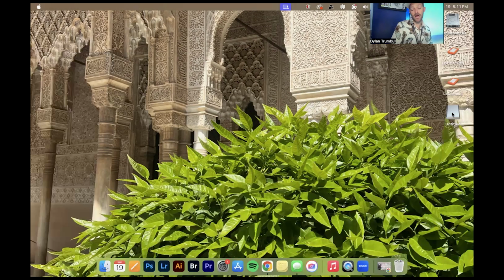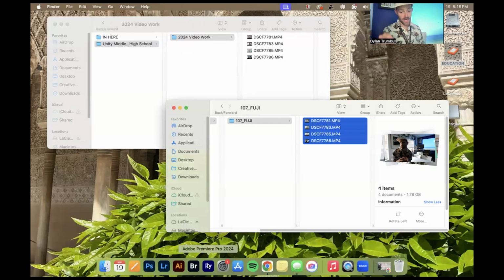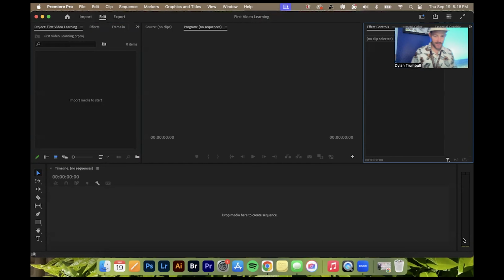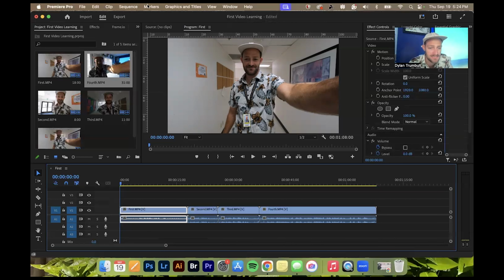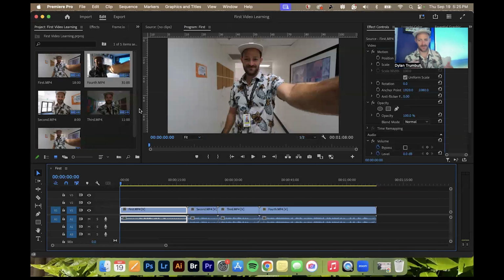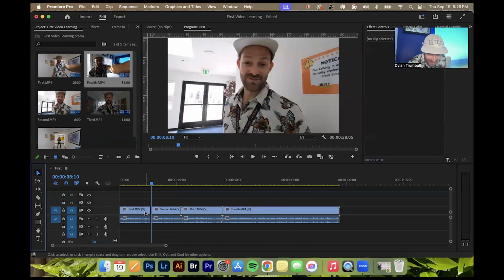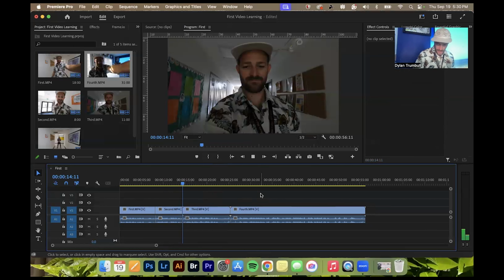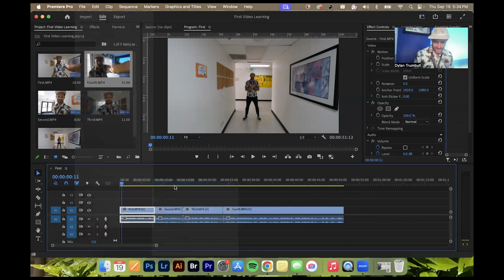First Video about Editing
This is the first video to learn basic about editing of Adobe Premier Pro